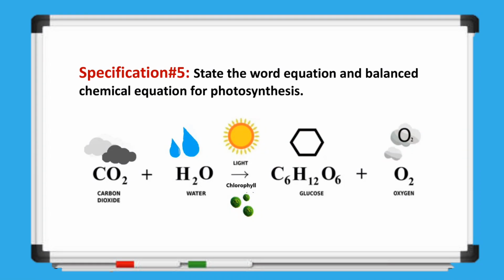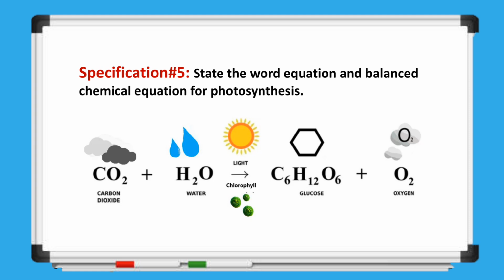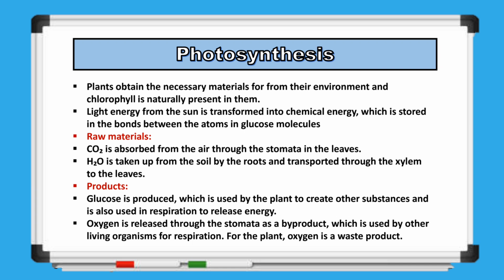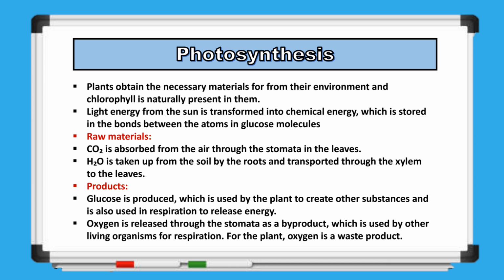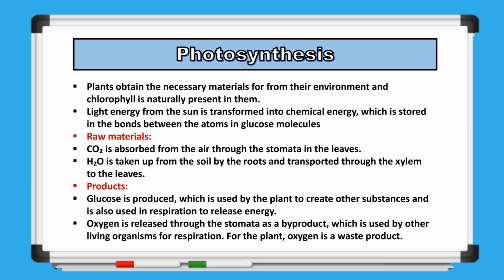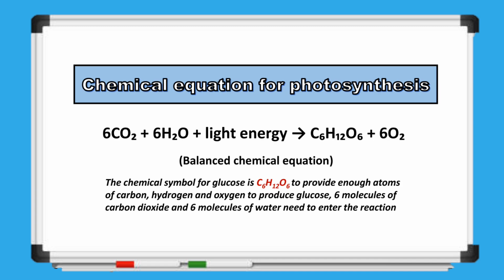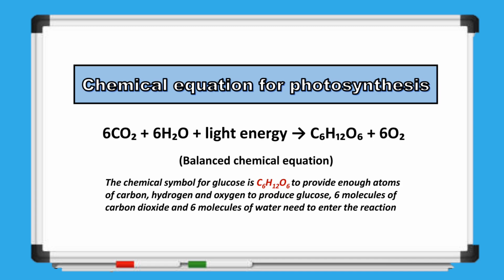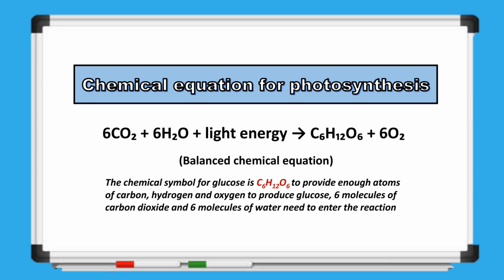Equations of photosynthesis | O Level Biology 5090 |Chapter 6 | Plant Nutrition | Unit 6.1